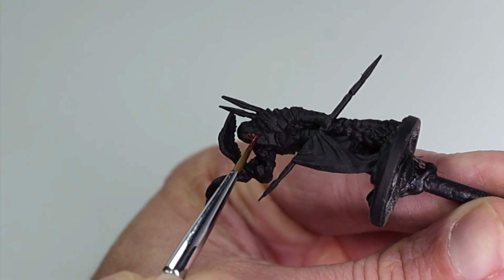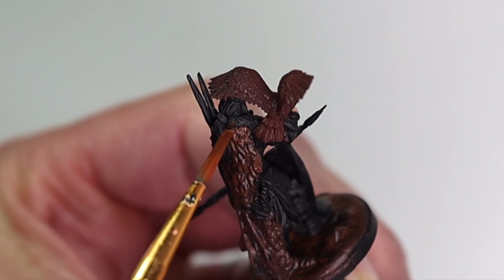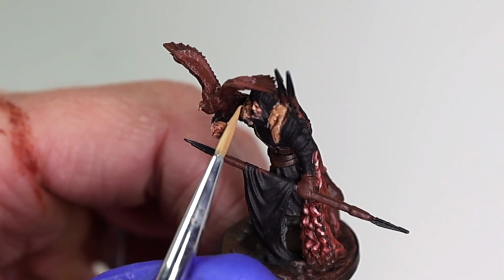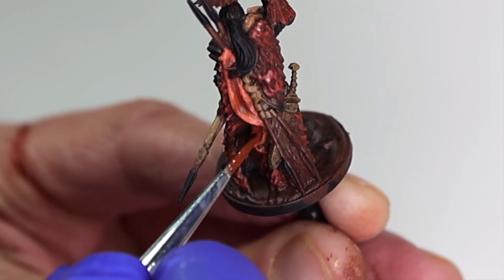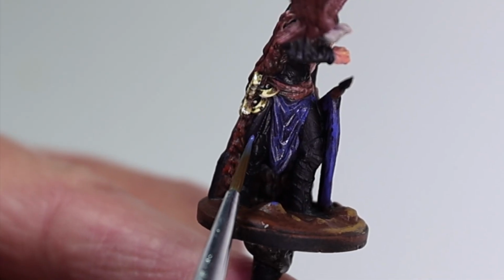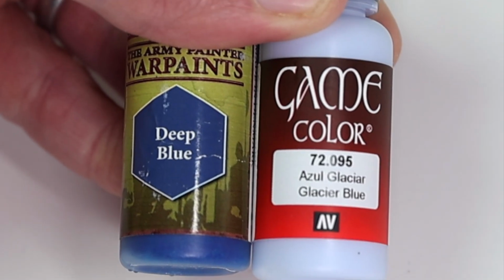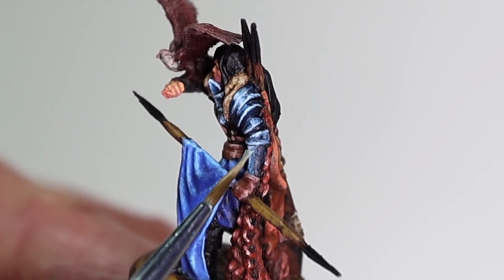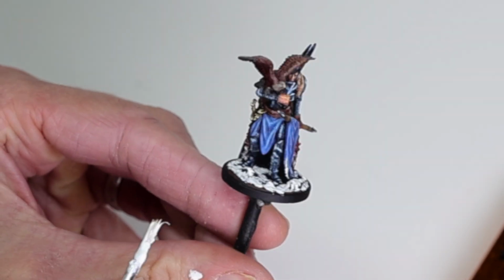Painting NMM Frosthaven Banner Spear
Painting Non Metallic metal on 28mm Banner Spear for Frosthaven, and why I'll never do this again! Also works for your DnD Spearmaster subclass. Plus, DIY snow!

0:00 Intro
0:15 Skin
2:00 Fur/orange banner
6:43 Base
6:59 Leather
7:36 Sword
8:20 Cloth
10:59 Armor
13:46 Hair
14:32 Snow